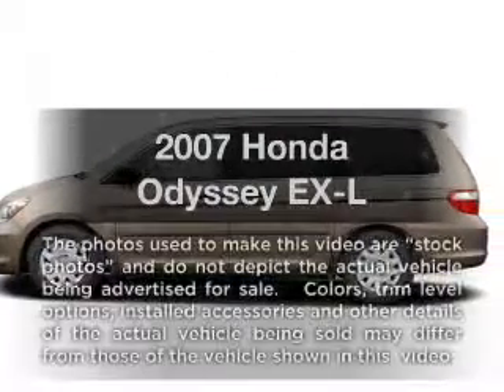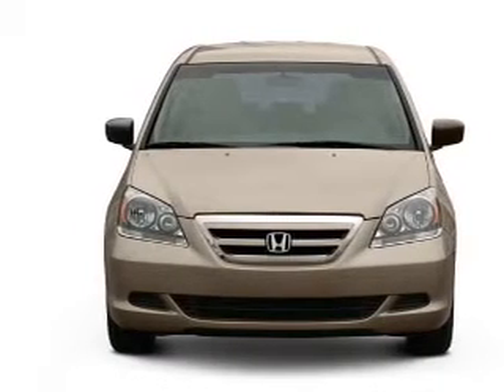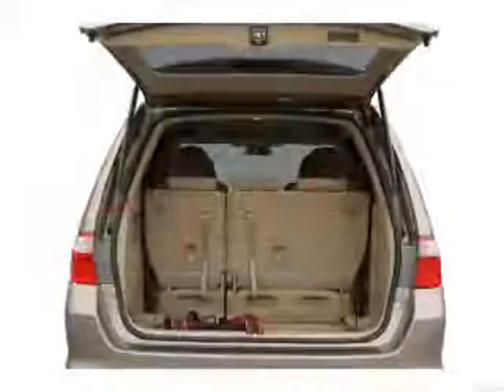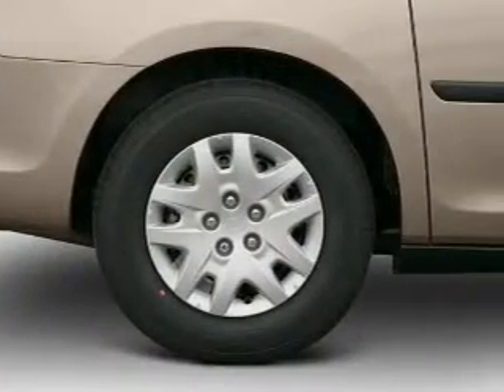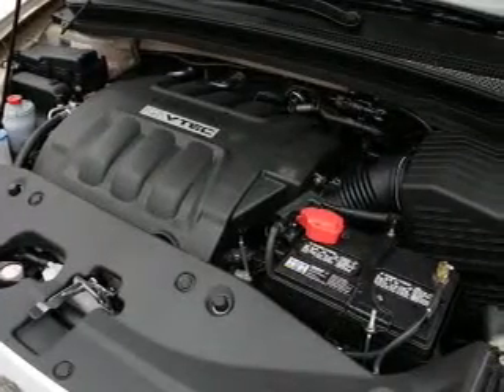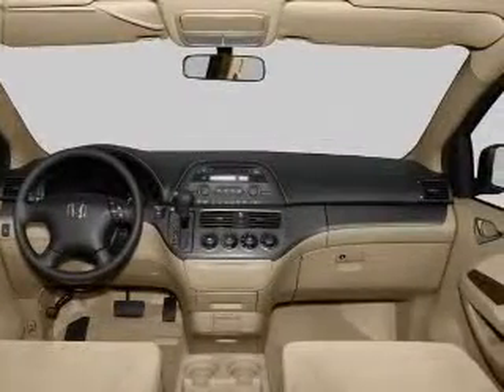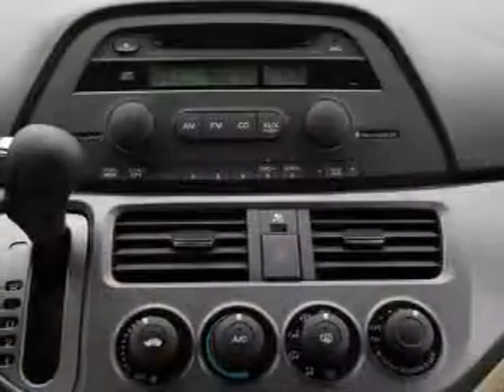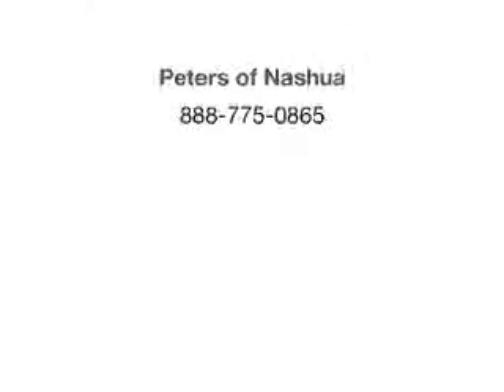2007 Honda Odyssey - Nashua NH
Year: 2007
Make: Honda
Model: Odyssey
Trim: EX-L
Engine: 3.5 liter 6 cylinder 24 valve
Transmission: 5-Speed Automatic
Color: White
Mileage: 36419
Address:
280-300 Amherst St